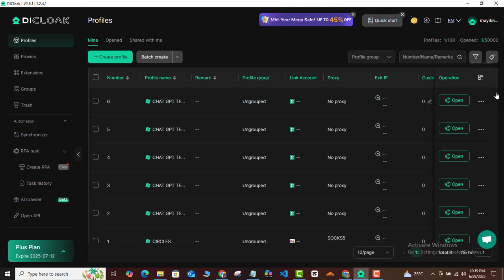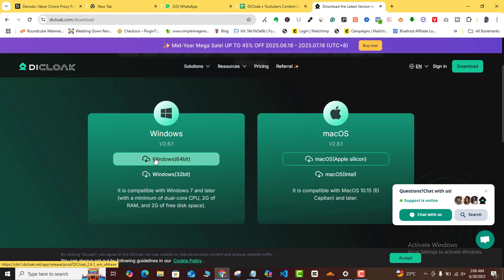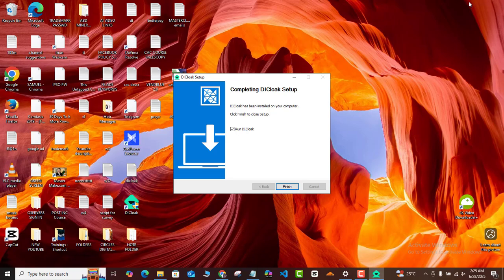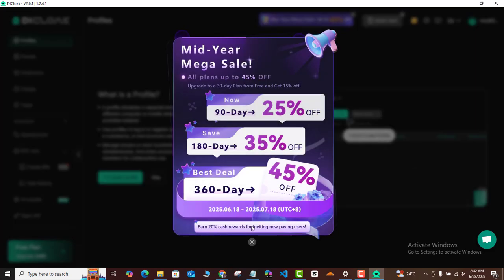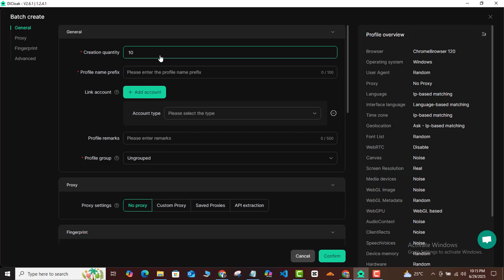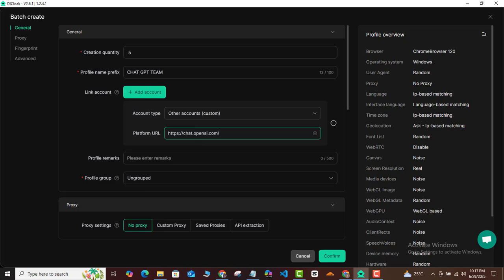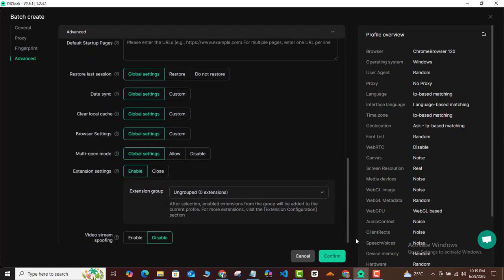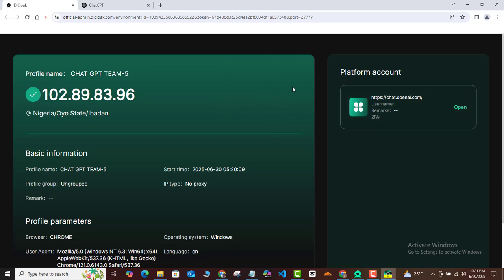The SAFE BROWSING Secret You Need to Know About Dicloak Multi Login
Looking for a secure way to manage multiple online accounts without getting flagged or banned?

💥CirclesDigital10

In this video, I’ll show you exactly how to create multiple isolated browsing profiles using the Dicloak Multilogin Anti-Detect Browser — the same powerful tool used by top affiliate marketers, dropshippers, and digital entrepreneurs to stay undetected and scale faster!

✅ What you’ll learn in this video:

How Dicloak helps you create unique browser fingerprints for each account

How to stay safe from bans while managing multiple logins

How to automate, organize, and protect your digital workflows

Why Dicloak is better than traditional multilogin solutions

Start using Dicloak today and protect your accounts like a pro!

🔐 Whether you run ads, manage client accounts, or grow multiple brands, Dicloak gives you the privacy and security you need to work smart and scale safely.